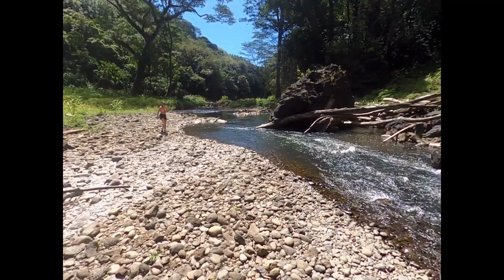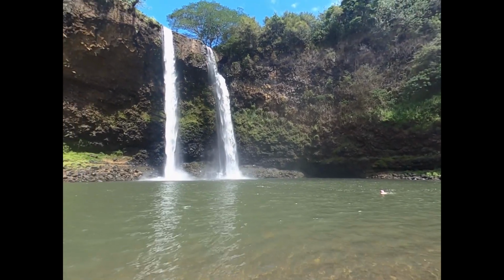Wailua Falls from the bottom!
We found Wailua falls online about a quick waterfall view.  Once we arrived, we noticed one person down below and could not figure out how they got there.  Finally, I found a video online of where to access the waterfall from as it is not marked and is actually marked off limits due to fall danger.  The danger is real on the hike but it is totally worth it. This is the rare view from the bottom that most never venture to! I am an Amazon influencer as well, links to my storefront as well as the GoPro I used are below.

GoPro MAX 360

Amazon Storefront